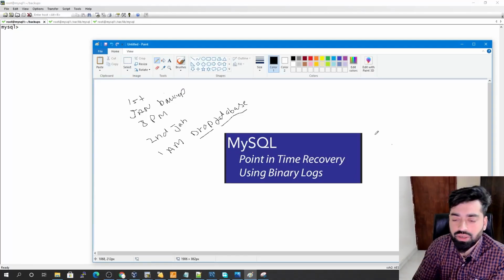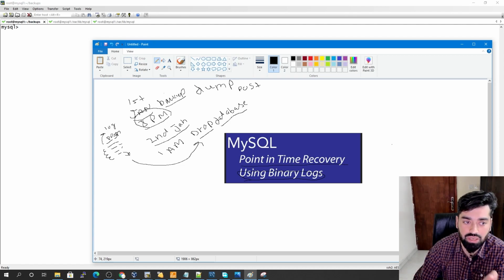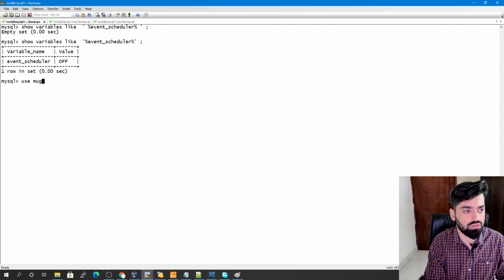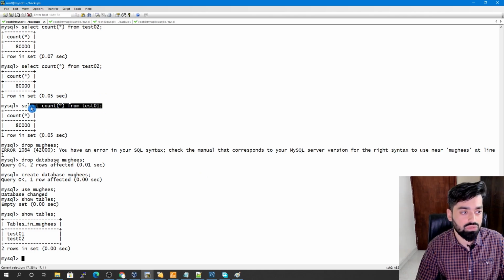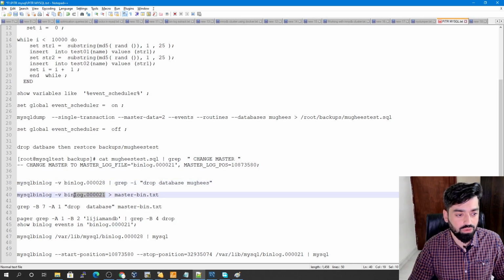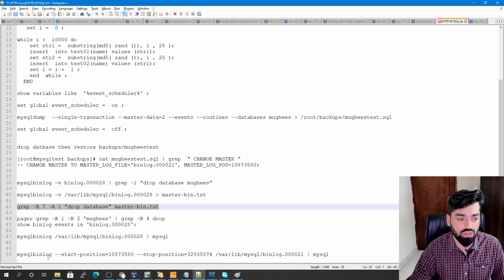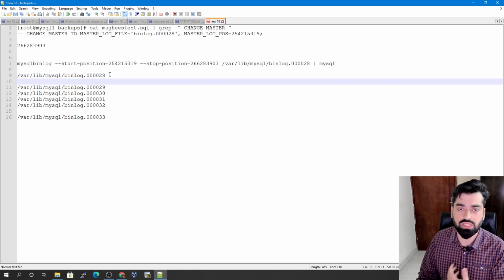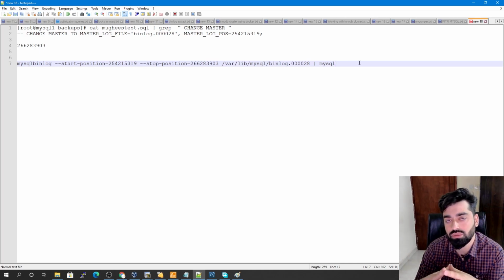31 - MySQL Point in Time Recovery Using Event Positions | MySQL DBA Tutorial | MySQL 8 Training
This Mysql tutorial explains the general idea of using the binary log to perform a point-in-time-recovery